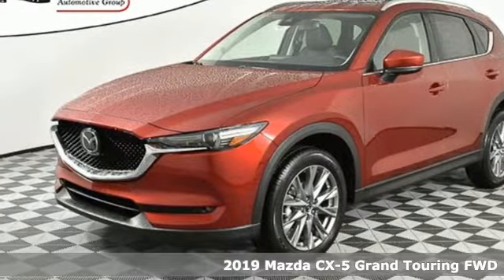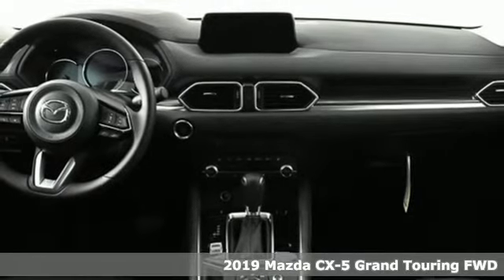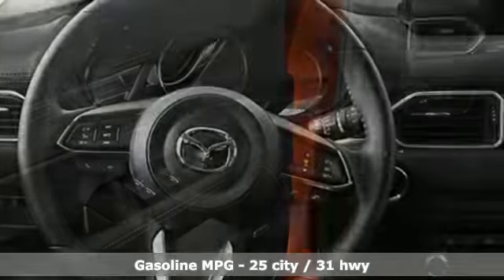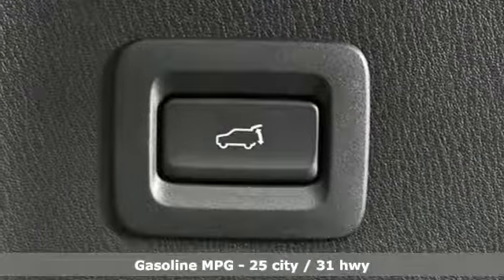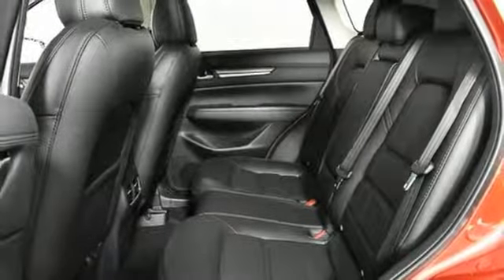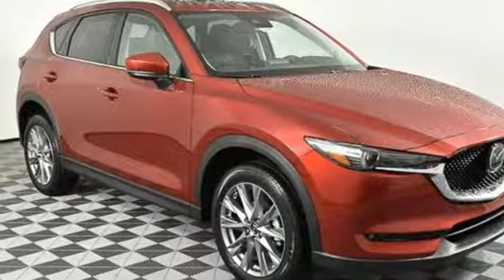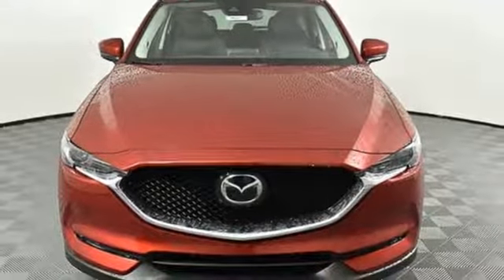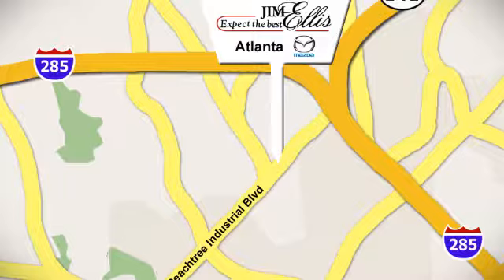New 2019 Mazda CX-5 Atlanta Duluth, GA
Year: 2019
Make: Mazda
Model: CX-5
Trim: Grand Touring
Engine: 2.5L 4-Cylinder
Transmission: 6-Speed Automatic
Color: Red
Interior: Black
Stock #: MA11192
VIN: JM3KFADM2K1523566
Red Crystal 2019 Mazda CX-5 Grand Touring FWD 6-Speed Automatic 2.5L 4-CylinderbrbrRecent Arrival! 25/31 City/Highway MPGbrbrbrInternet price includes customer cash and cannot be combined with special financing offers. Factory Incentives will be applied using the zip code where the car is to be titled. Dealer sets actual selling price. While great effort is made to ensure the accuracy of the information on this site, errors do occur so please verify information with a customer service rep.

Address:
5855 Peachtree Industry Boulevard